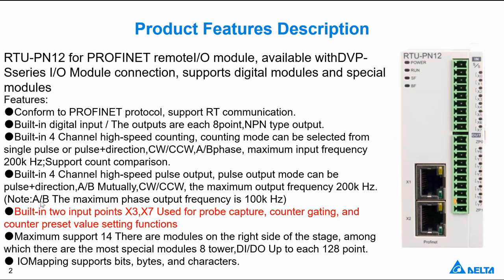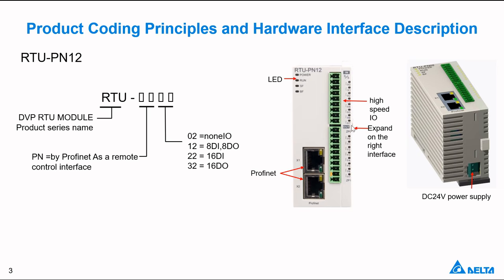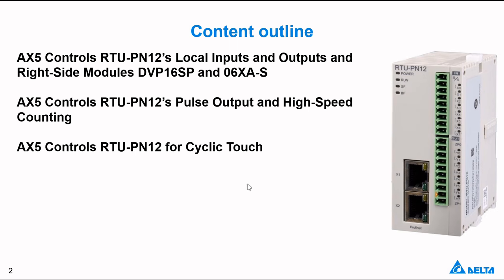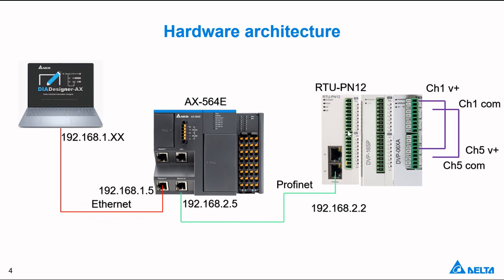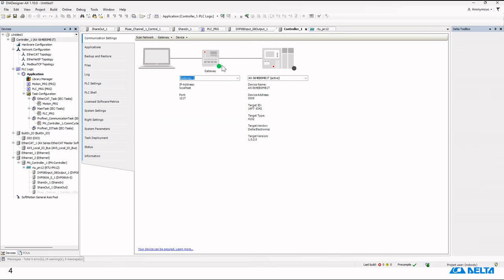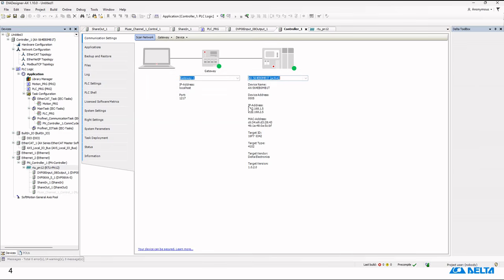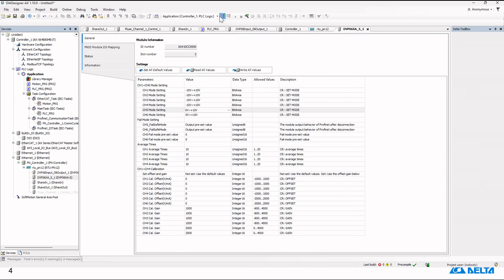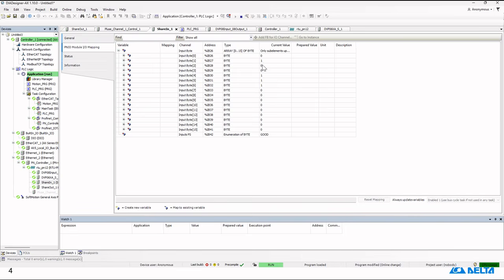PLC - DVP RTU PN12 Product Introduction and AX5 Controls RTU PN12’s and Right-Side Modules (EN)